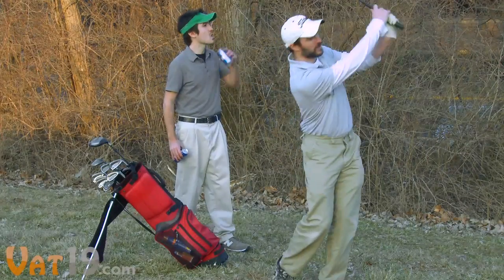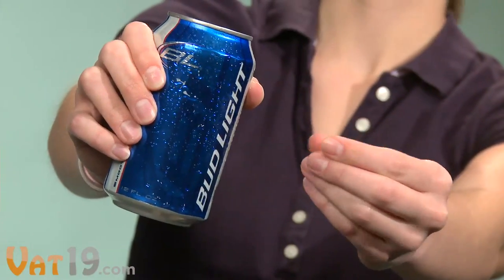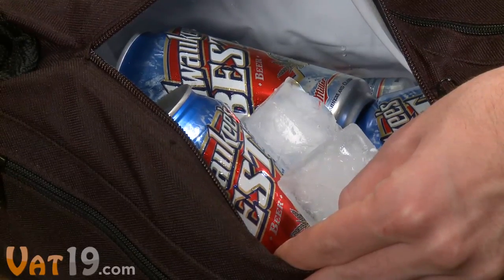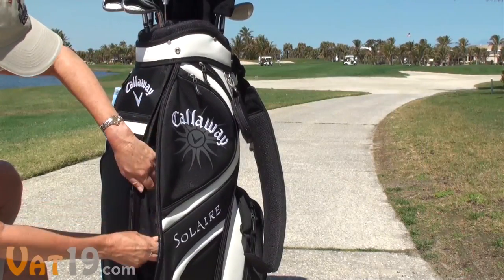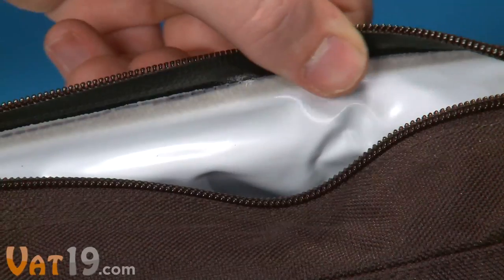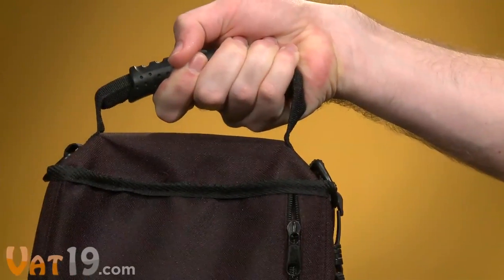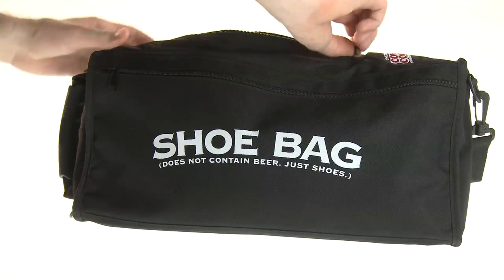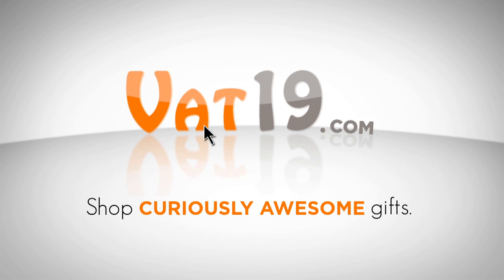Sneak Beer on the Golf Course with the Covert Cooler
Stop relying on the cart girl to quench your thirst on the golf course and control your beverage destiny with the Covert Cooler. This cleverly designed cooler discreetly fits into the shoe compartment of your golf bag and holds up to 9 cans of "soda". Its insulating lining will keep your beverages cool for hours and because it's waterproof, you can add ice without fear of getting your bag wet.

To throw off nosey "club authorities" and spouses, the Covert Cooler features printed graphics that read "SHOE BAG (Does not contain beer. Just shoes.)" They won't suspect a thing.

The Covert Cooler is equipped with both a handle and a shoulder strap as well as zippered side pockets for extra storage.